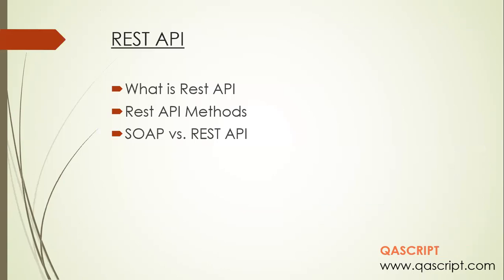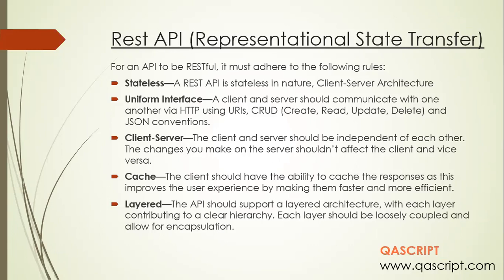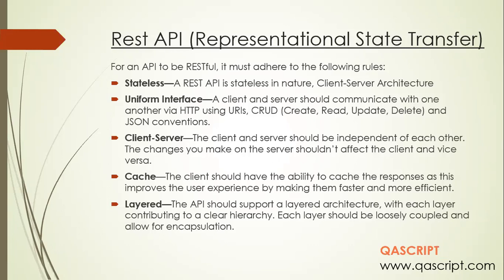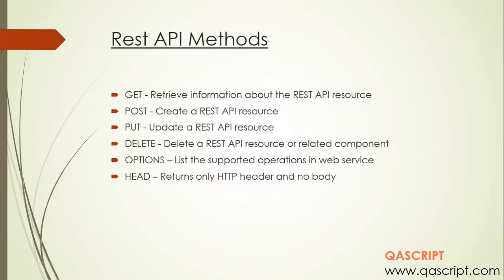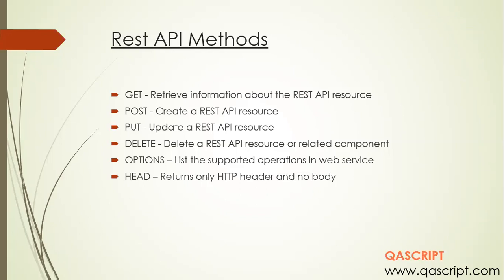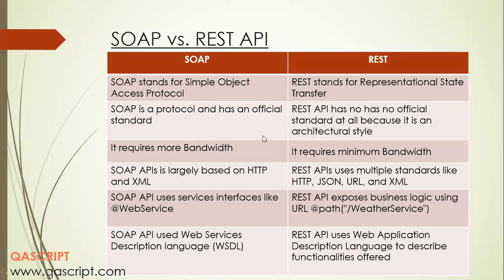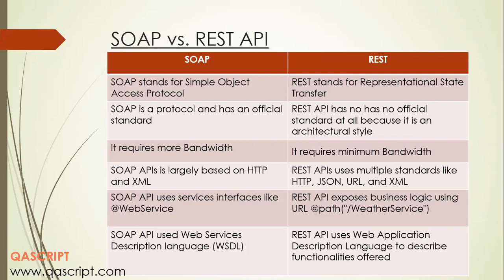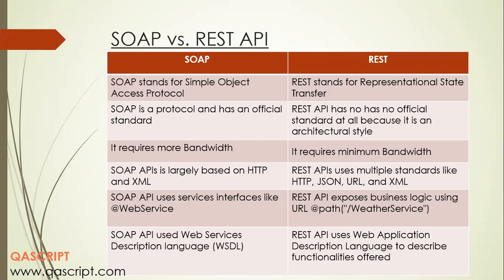What is Rest API?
Learn more about Rest API. REST stands for Representational State Transfer.

For an API to be RESTful, it must adhere to the following rules:
1. Stateless
2. Uniform Interface
3. Client-Server
4. Cache
5. Layered

Different Rest API methods - Get, Post, Put, Delete, Options, Head